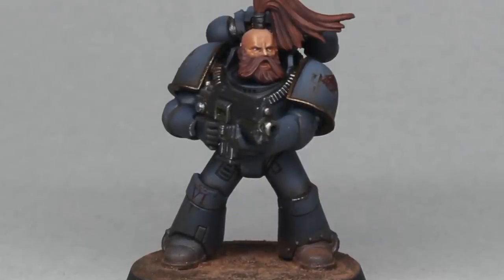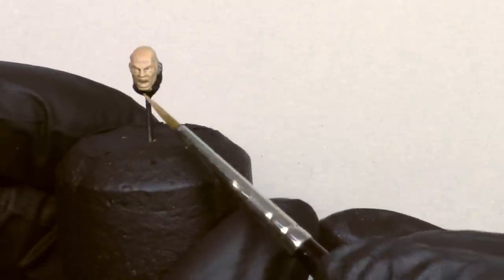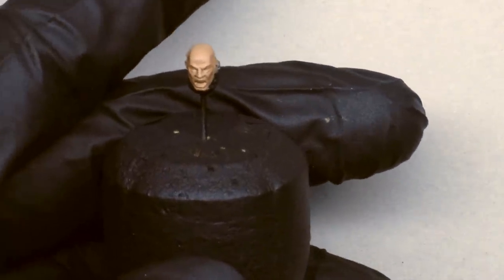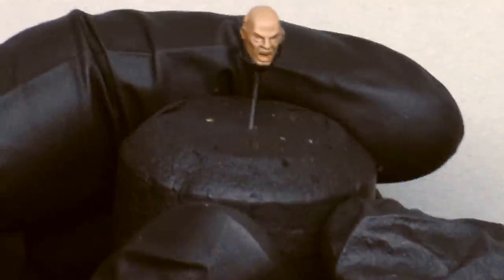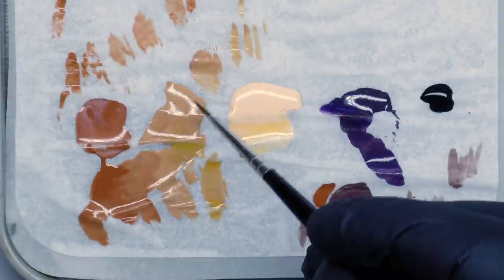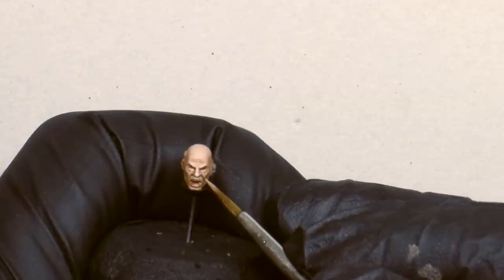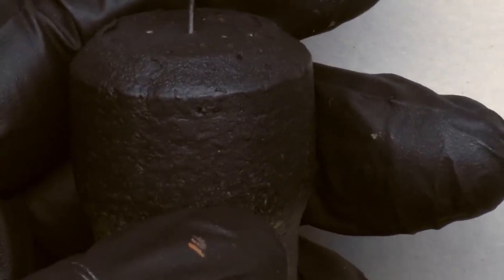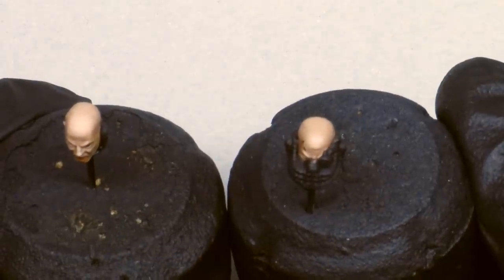How to Paint Faces on your Space Marines and other tabletop miniatures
In this video we take a look at a way you can paint the skin, in particular the faces, on your gaming models. Great for a Space Marine sergeant, a Slaves to Darkness marauder, or perhaps even a brave hobbit from Lord of the Rings Strategy Battle game. Or any tabletop miniature for that matter. We look at an alternative to the common basecoat and wash technique.

Paints used:

Vallejo Panzer Aces - Light Rust 301
VMC - Basic Skin TOne 70.815
VMC - Black 70.95
S75 - Black Leather
GW - Cadian Fleshtone

Paint list key:

GW: Games workshop
VMC: Vallejo model colour
VMA: Vallejo model air
VGC: Vallejo game colour
VGA: Vallejo game air
VMCS: Vallejo metal colour series
S75: Scale 75
AK: AK Interactive
W&N: Winsor & Newton